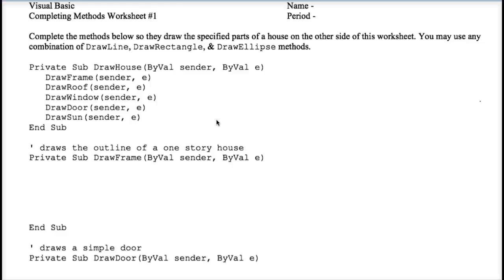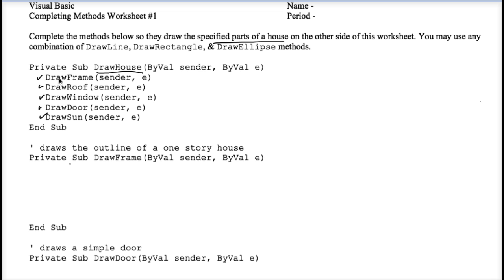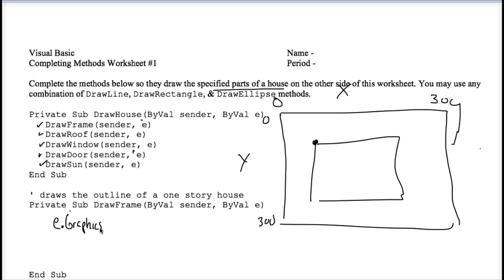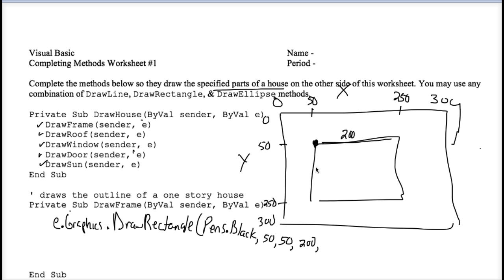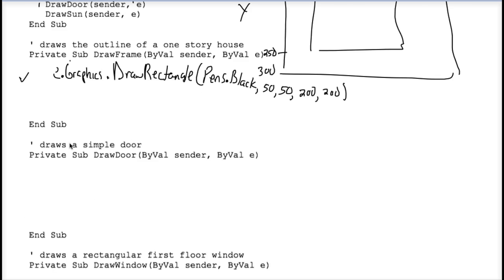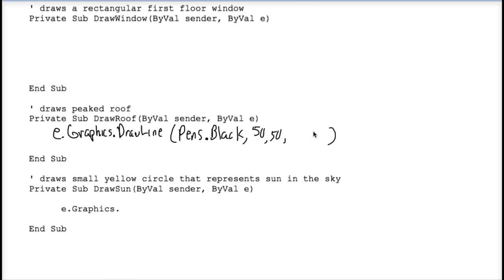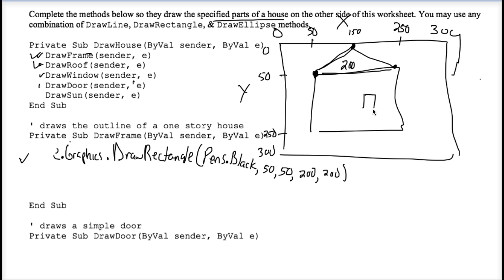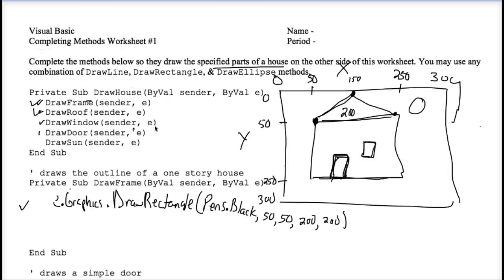VB Completing Methods Worksheet 1